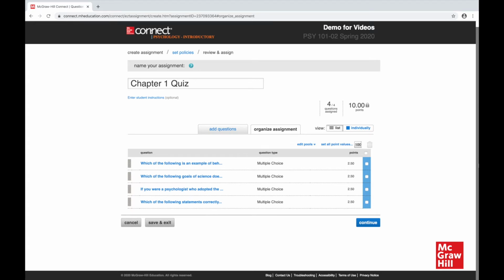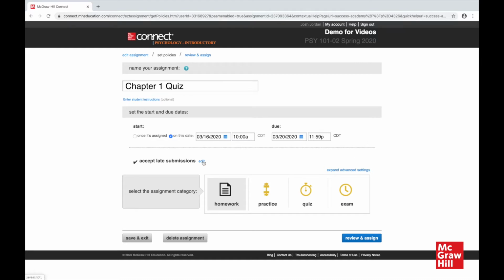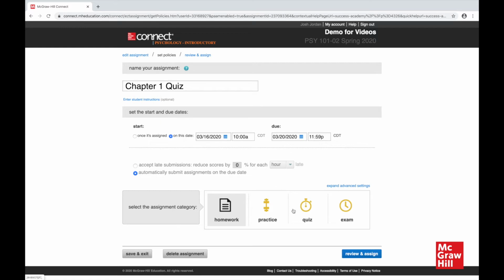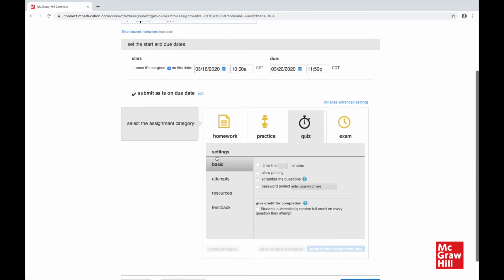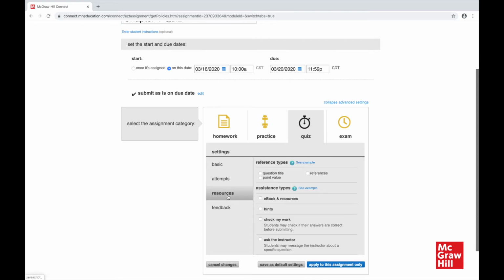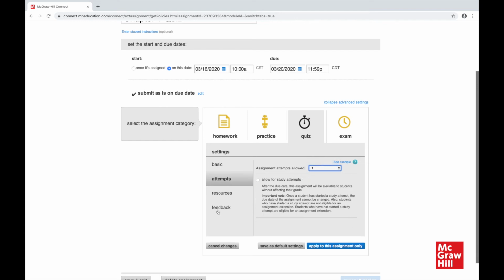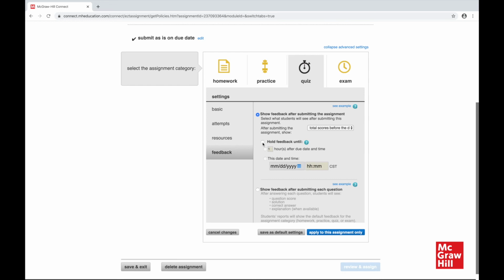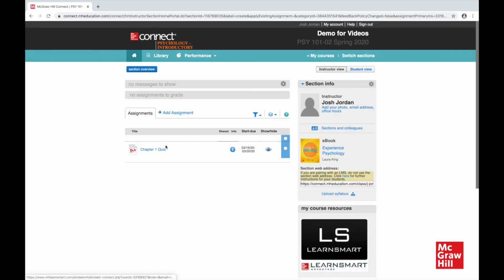Connect: Question Bank Assignment Step 2 - Policy Settings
Once you've added questions from the McGraw-Hill Connect® course question bank, this step-by-step walkthrough takes you through the policy settings, including start and due dates, number of attempts, feedback options, etc.

Connect: Question Bank Assignment Videos
Part 1 - Creation
Part 2 - Policy Settings
Part 3 - Multi-Chapter Assignments